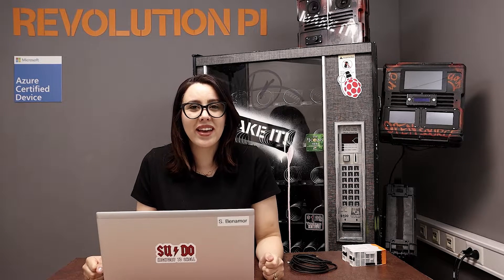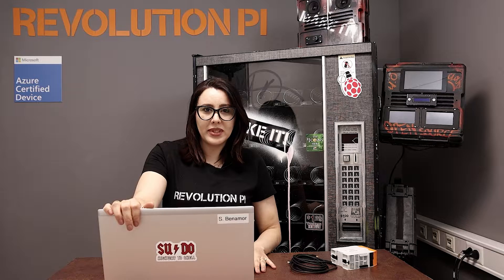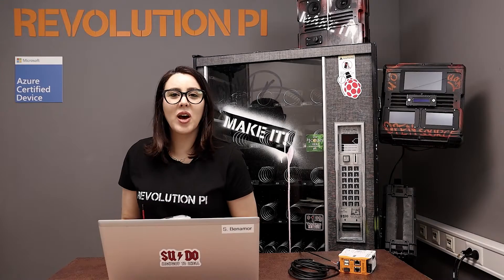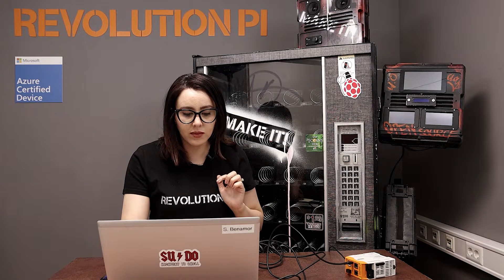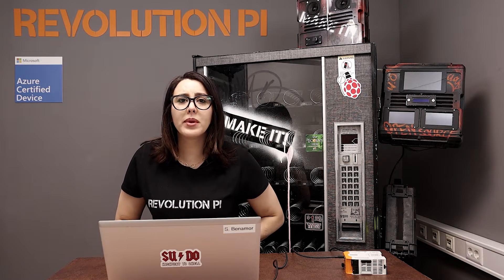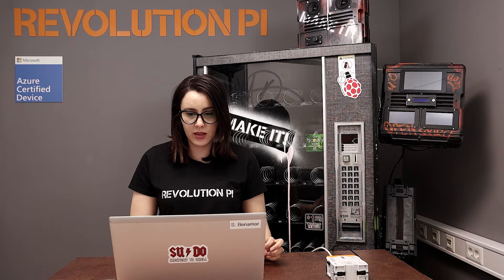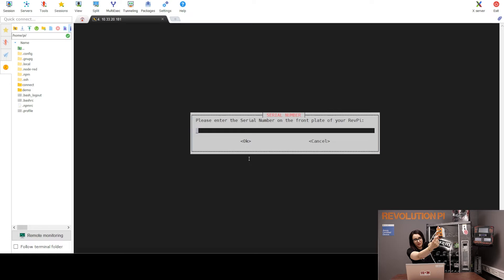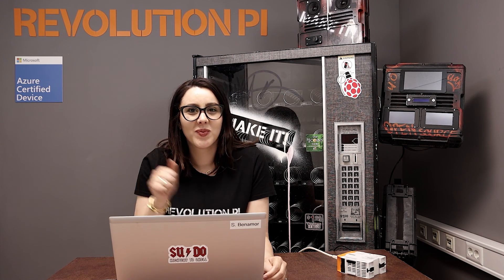Flashing the Operating System on a Revolution Pi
In this video, we'll show you, how to flash the latest image onto your Revolution Pi device.

✅  Step 1: Raspberry Pi OS Image

✅  Step 3: Win32 Disk Imager

✅  Step 4: RevPi's hardware watchdog (RevPi Connect only)
Tutorial:

Next steps

► Pictory - Configure Expansion Modules, IOs and Fieldbus Devices
Once you revolution pi is flashed with the lastest software, you will start to set the base configuration for your IOs, gateways and fieldbuses

Help

💬 Forum
Here you will find help and a great supportive community